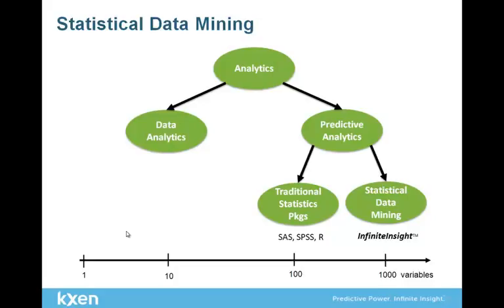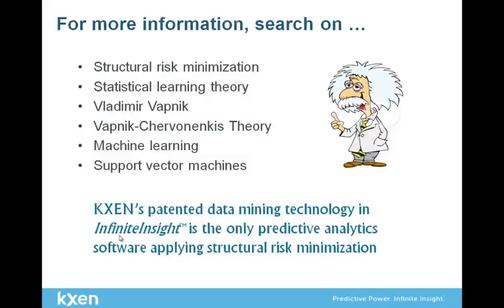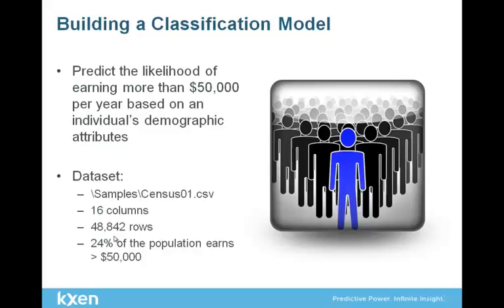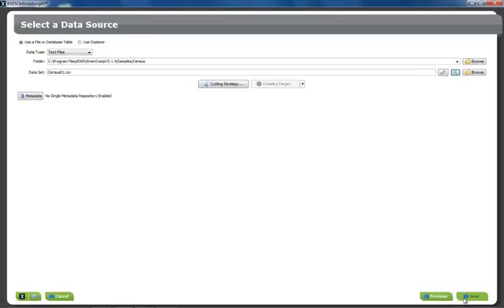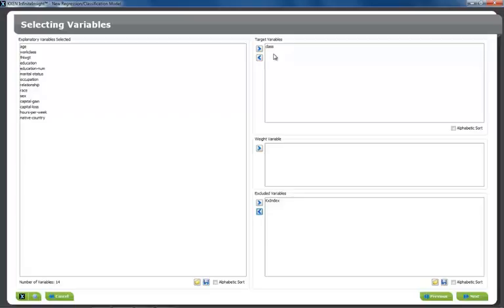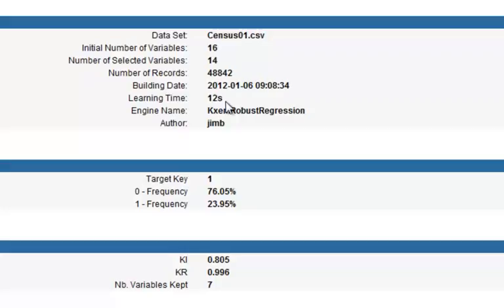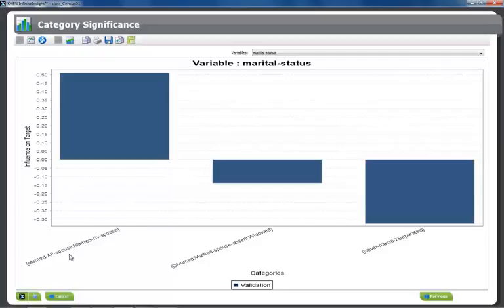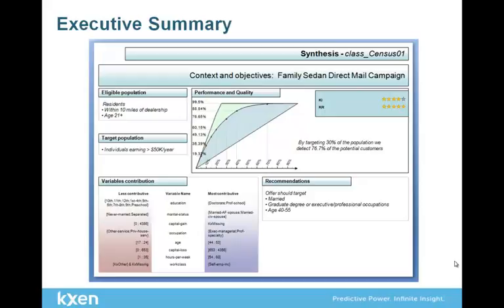Training Classification and Regression Modeling with KXEN's InfiniteInsight Modeler